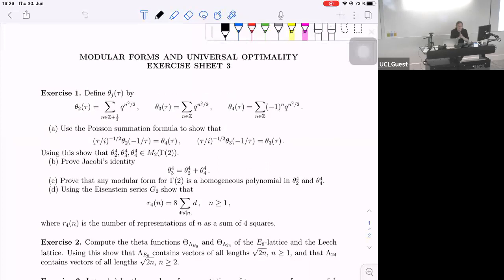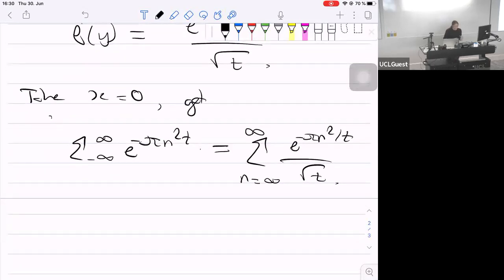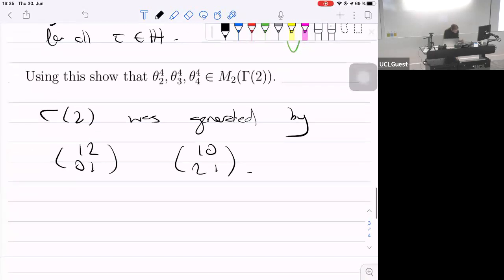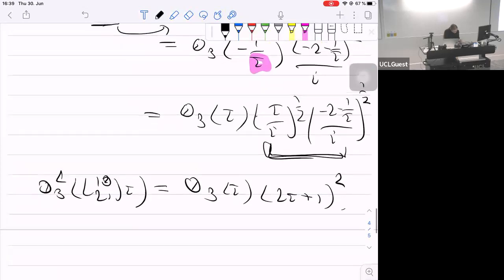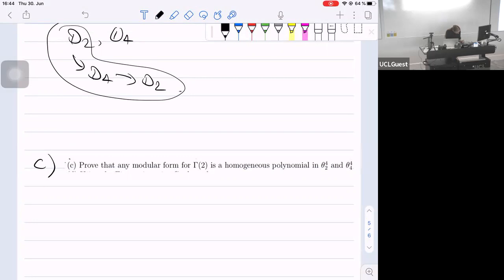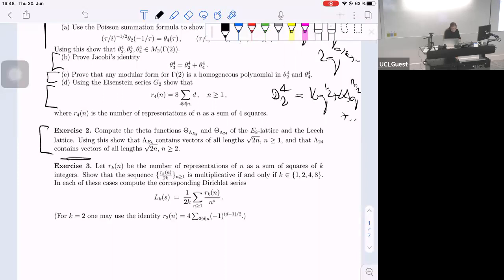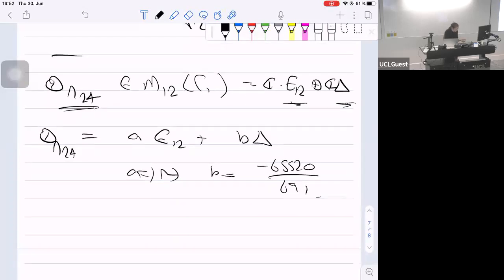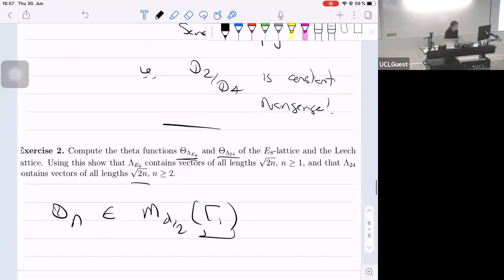Modular forms and their applications to sphere packing -- Exercises 3 (Steven Charlton)